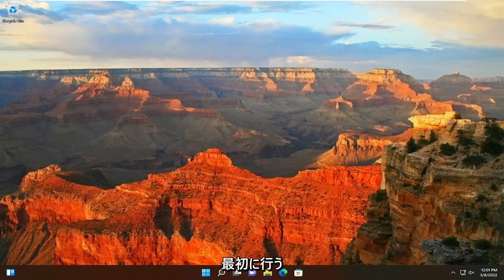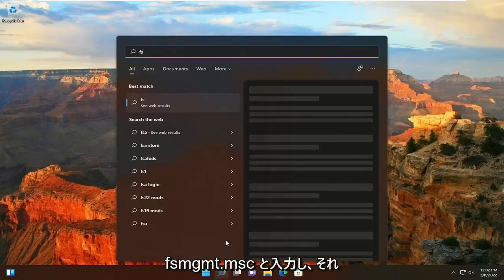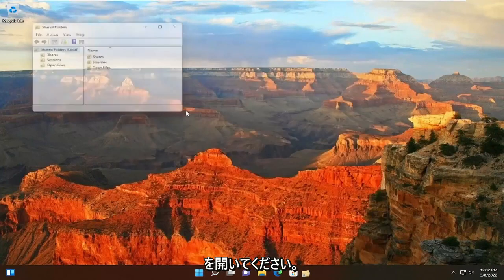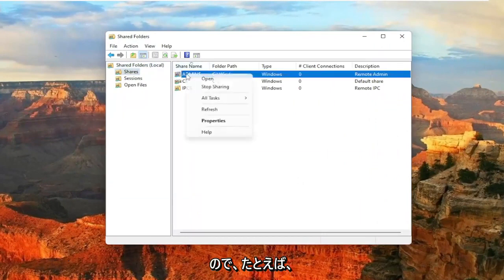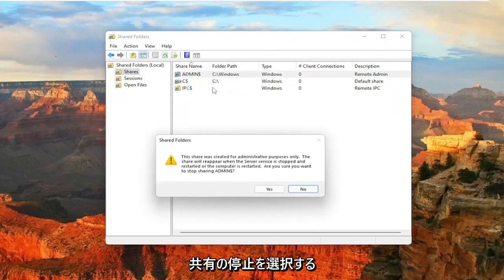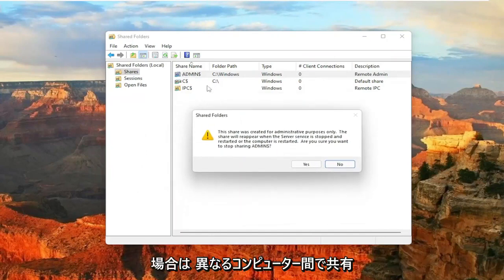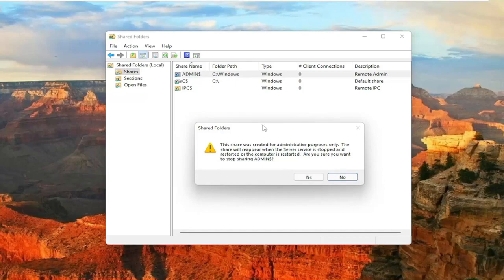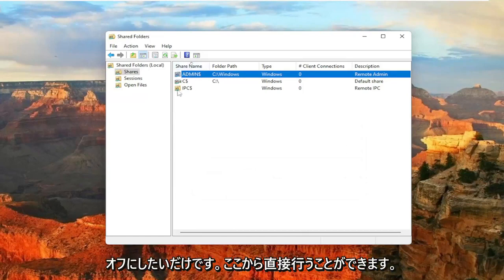Windows11/10 共有フォルダの共有を解除する方法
Windows 10 および Windows 11 でフォルダーの共有を停止する方法。

PC とラップトップを接続するホーム ネットワーク内でフォルダーを共有したい場合があります。これは、ホーム ネットワーク内で他のユーザーとファイルを共有するための優れた方法です。これは、メールの送受信やペン ドライブよりもはるかに便利です。

ファイルまたはフォルダーの共有は、ホーム ネットワーク内でファイルを共有するための非常に便利で迅速な方法ですが、公開すると非常に危険です。参考までに、任意のネットワークへのファイル共有を許可すると、ユーザー フォルダーが PC に作成され、他のユーザーがそれを介してマイ ドキュメント フォルダーとデスクトップにアクセスできるようになり、PC が攻撃に対して脆弱になります。したがって、Windows 10 でフォルダー共有を制限することをお勧めします。その方法を学びましょう。

これがどんなに便利であっても、多くのユーザーは、PC の所有者が許可したかどうかに関係なく、自分のユーザー フォルダーが公開されていることを発見したと報告しています。これは恐ろしく、プライバシーを侵害する可能性があります。実際、データは攻撃者に対して脆弱なままになり、すべての個人データが公開されます。

このチュートリアルで対処する問題:
Windows 10 フォルダーの共有を停止する
Windows 11 フォルダーの共有を停止する
フォルダ ウィンドウの共有を停止する
OneDrive フォルダーの共有を停止する
Windows 10 でフォルダーの共有を停止する方法

Windows 10 では、ファイルをメールでやり取りしたり、USB フラッシュ ドライブを使用したりする代わりに、ネットワークでフォルダーを共有することで、他のユーザーとファイルを共有することができます。

ただし、さまざまな理由でフォルダーの共有を停止する必要がある日が来る可能性があります。理由が何であれ、Windows 10 には、ファイル エクスプローラー、コンピューターの管理、およびコマンド プロンプトを使用して、フォルダーの共有をすばやく停止する少なくとも 3 つの方法が含まれています。

このチュートリアルは、Dell、HP、Acer、Asus、Toshiba、Lenovo、ファーウェイとサムスン。